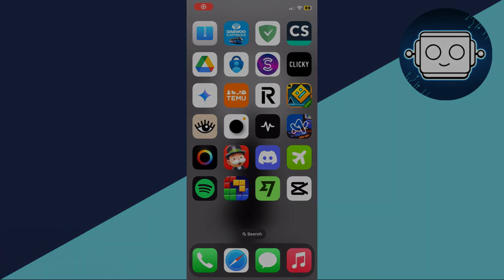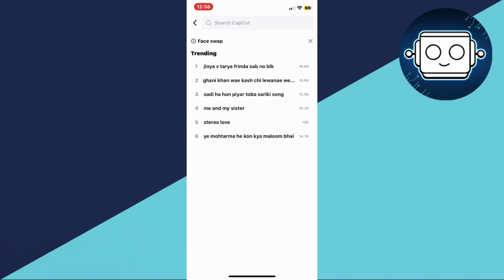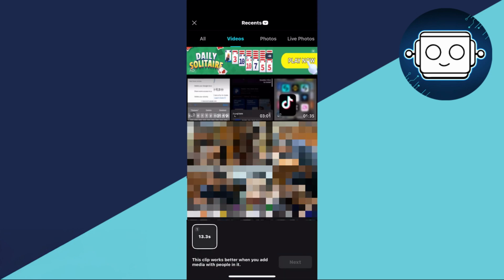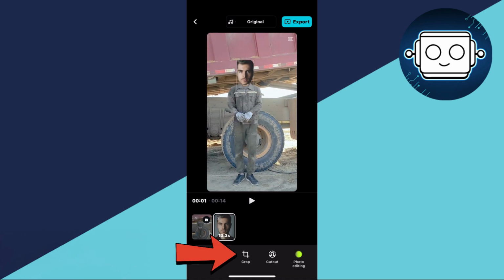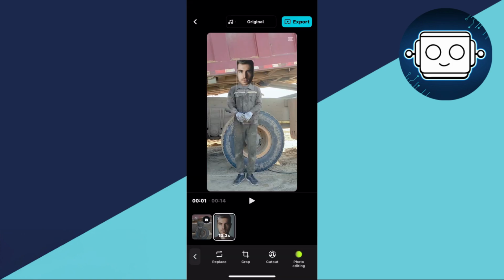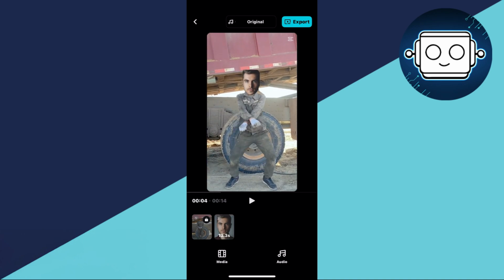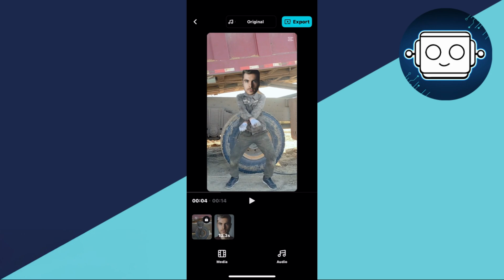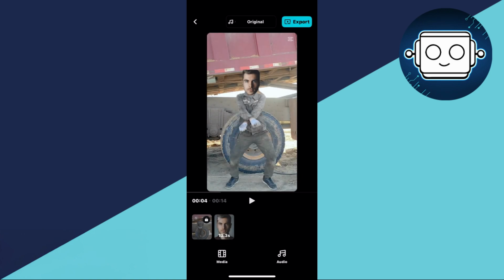How To Swap Faces In Capcut - Full Tutorial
In this video, I’ll show you how to swap faces in CapCut with a full tutorial in 2025. Whether you’re creating funny videos or enhancing your editing skills, this step-by-step guide will teach you how to easily swap faces in CapCut using the latest tools and features.